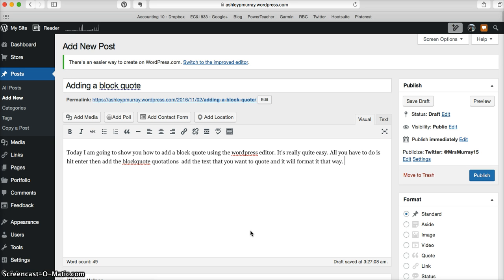Blockquote on Wordpress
How to insert a block quote on wordpress.